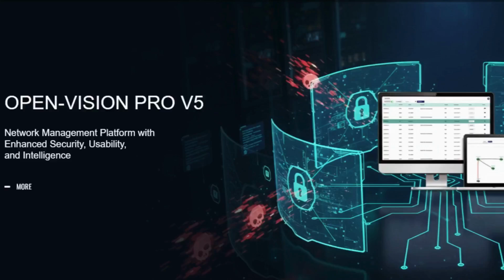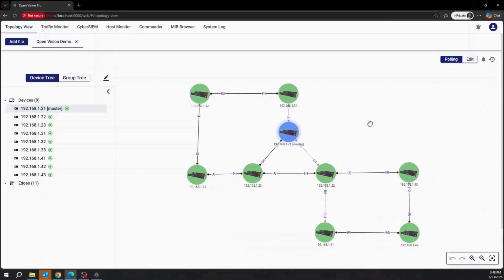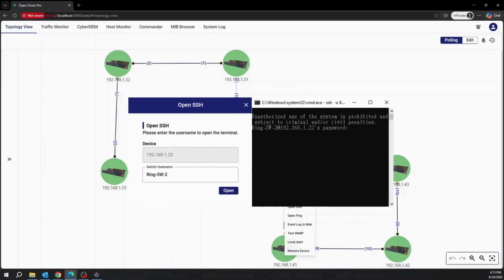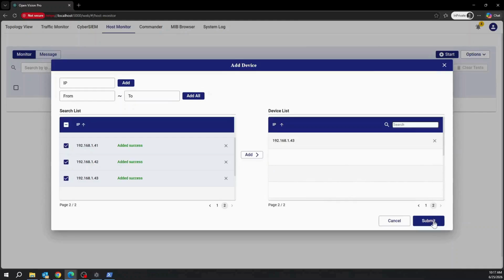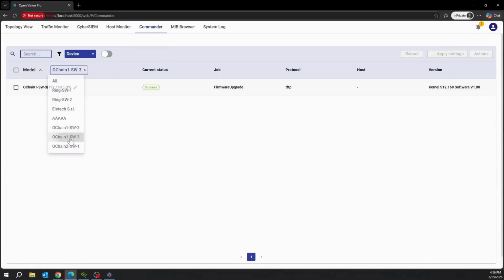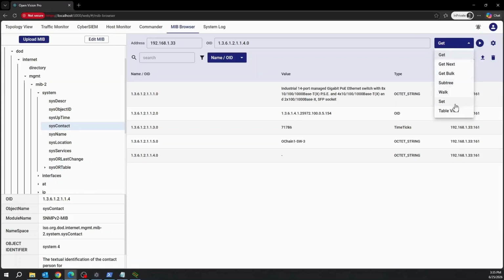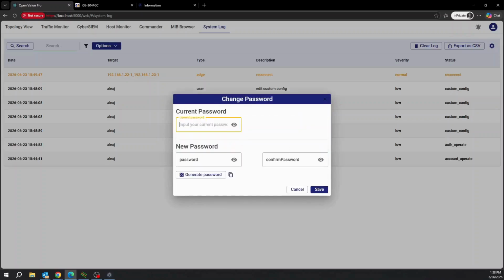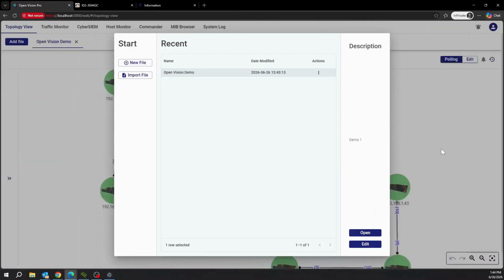ORing - Open Vision Pro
In this video, you'll learn how to install, configure, and use Open Vision Pro, ORing's centralized industrial network management software.

This step-by-step demonstration covers all the essential features needed to monitor, manage, troubleshoot, and maintain industrial Ethernet networks from a single platform.

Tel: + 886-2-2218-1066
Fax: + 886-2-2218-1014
Address: 3F., No.542-2, Zhongzheng Rd., Xindian Dist., New Taipei City 23148, Taiwan (R.O.C)